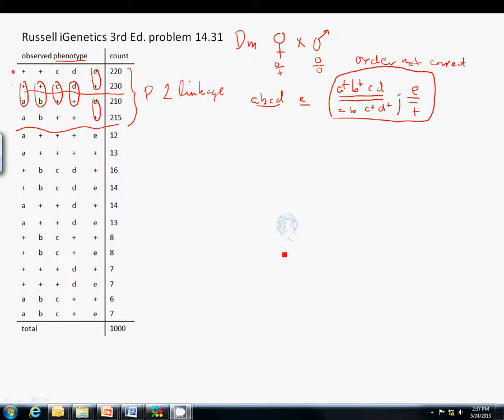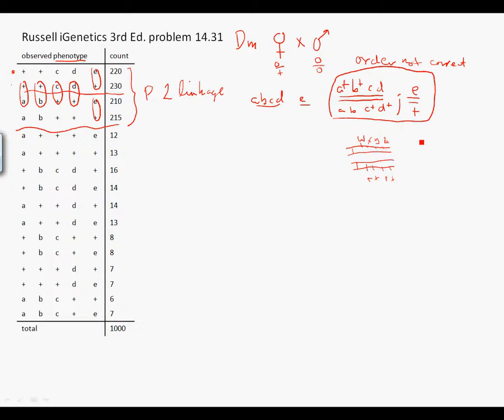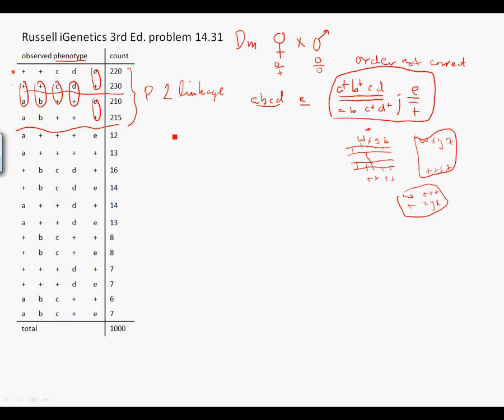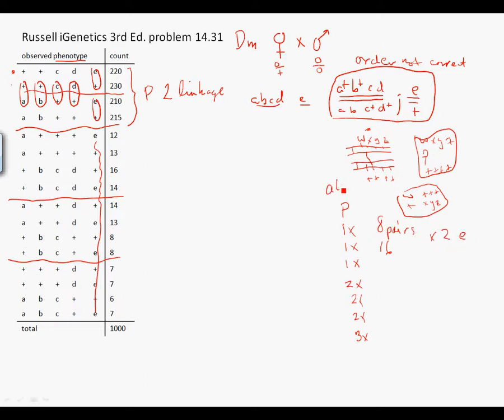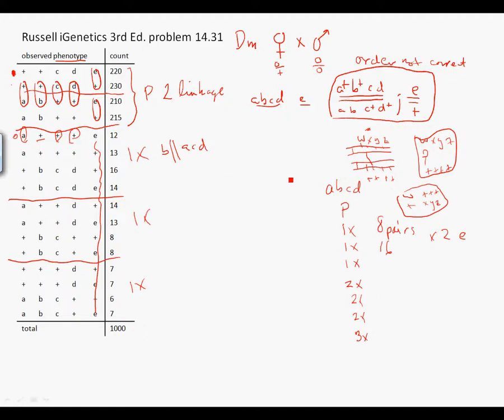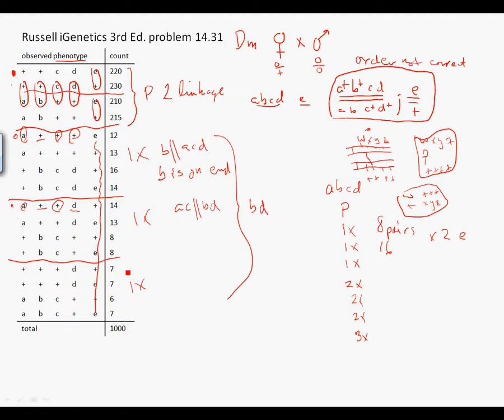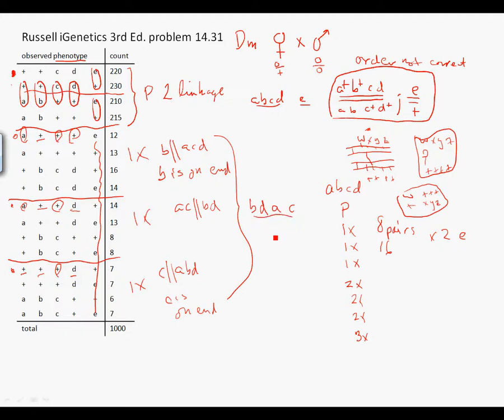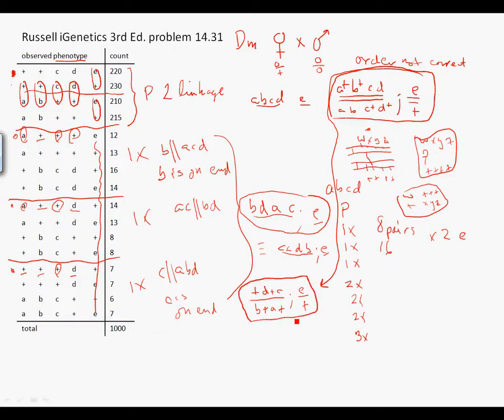BIOL 223 Russell's iGenetics 3rd ed problem 14.31 part 2 of 3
problem 31 of chapter 14, part 2 of 3, linkage mapping, solved a different method (conceptual not math) iGenetics A Molecular Approach, Third Edition/New International Edition, Russell, Pearson Publishing, 2010/2014